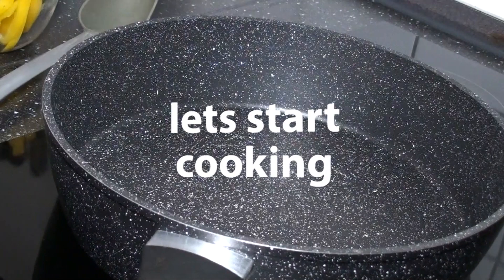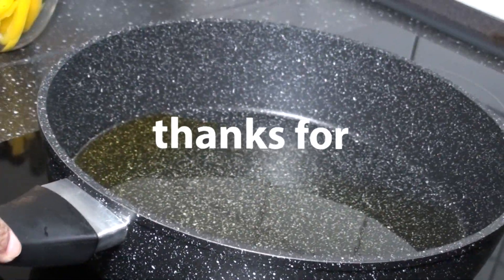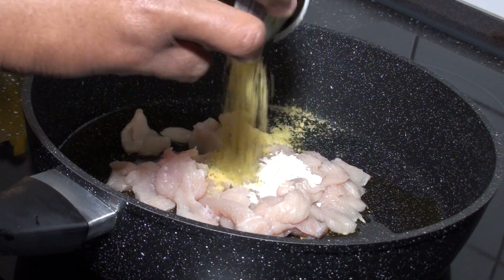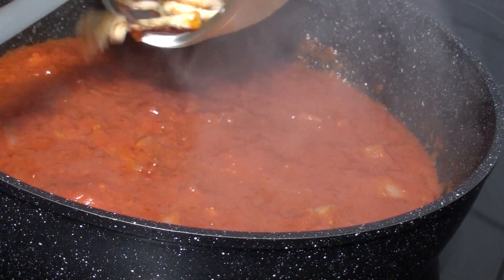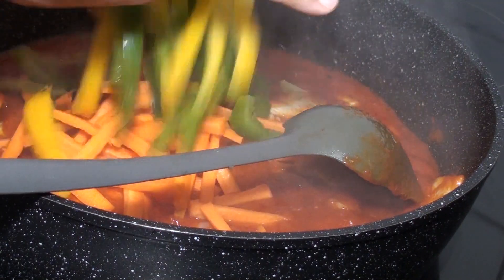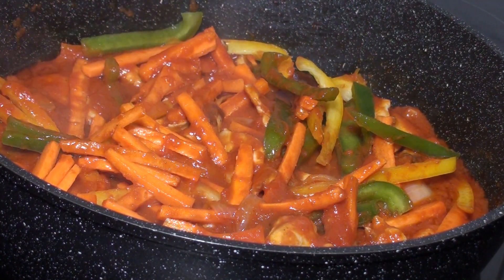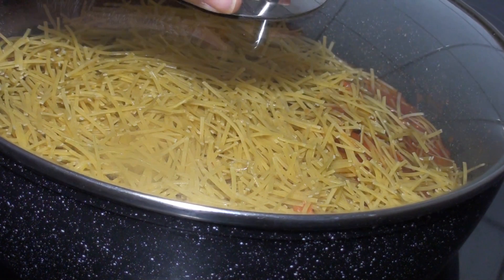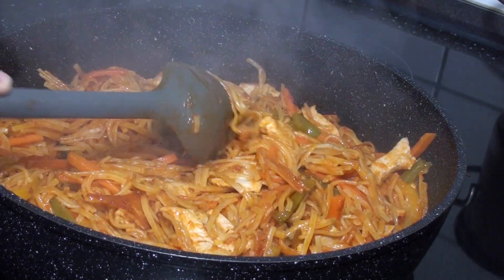Spaghetti Stir Fry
Thank you so much for watching, please watchi the video to the to support my watch hours on YouTube thanks for understanding and if you are new here please subscribe .God bless you all for watching

spaghetti
chicken
paprika
tomateo paste
oil
salt
season of your choice